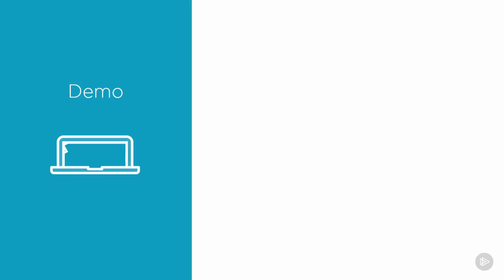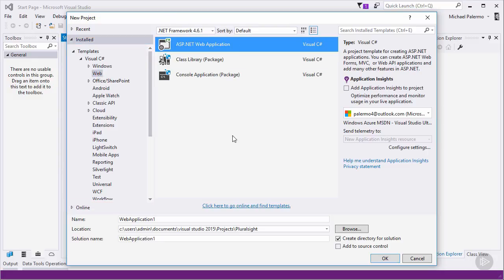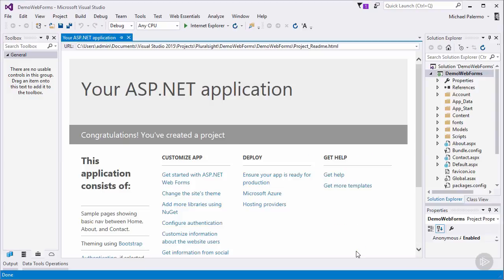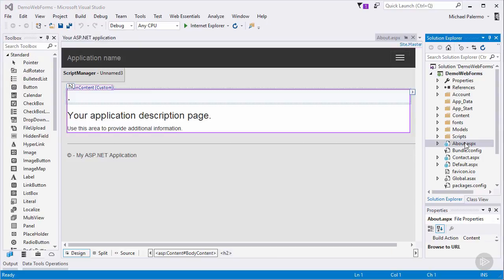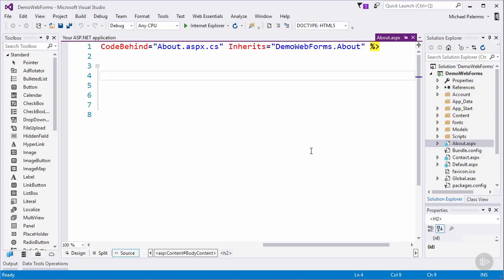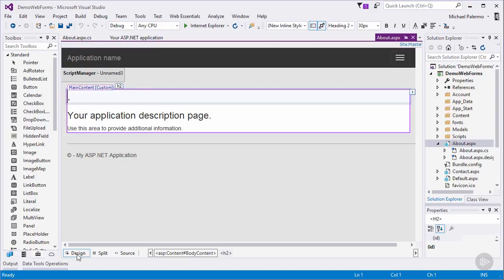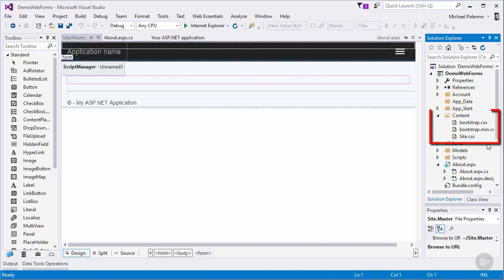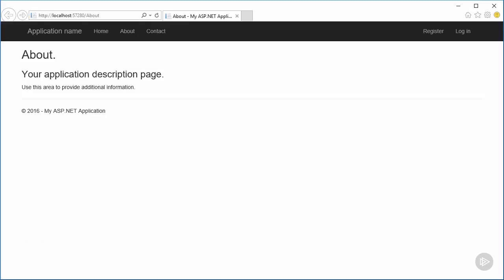MVC_Tut_Beginner1- 11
Understanding How Web Forms Work  Demo Create a Web Site